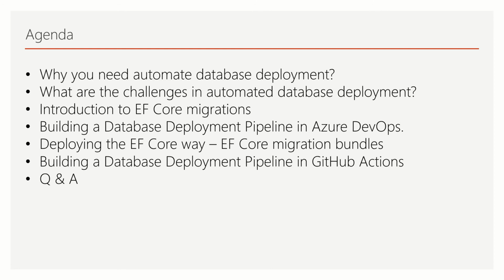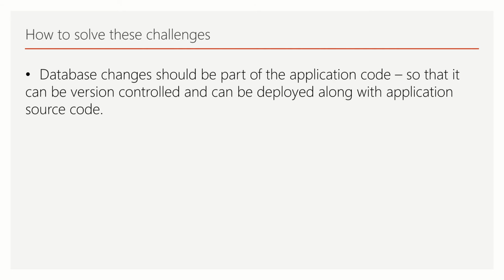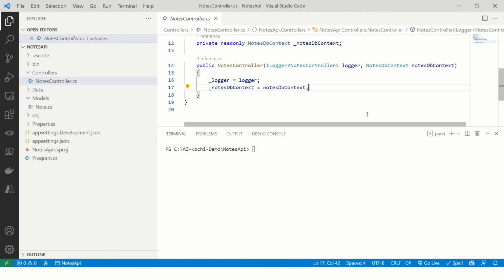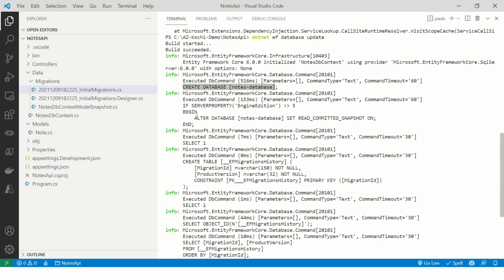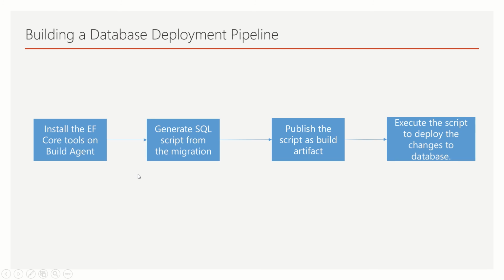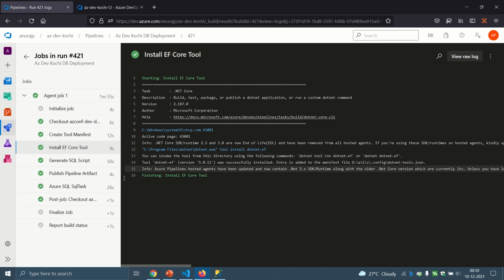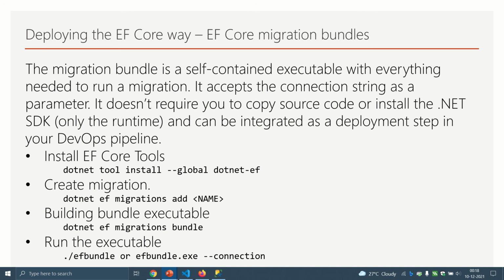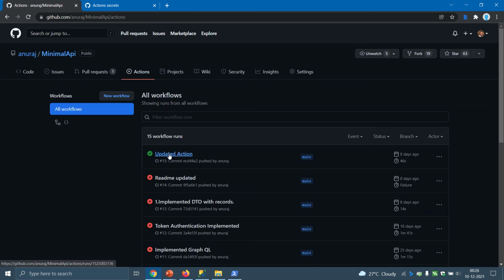Continuous Database Deployments with EF Core and Azure DevOps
A common challenge that prevents organizations from implementing DevOps is the database. Unlike source code, version controlling and deployment of database scripts are different. In this session, attendees will learn about how version control database changes with the help of EF Core migrations and deploying them to Azure SQL Server using Azure DevOps.